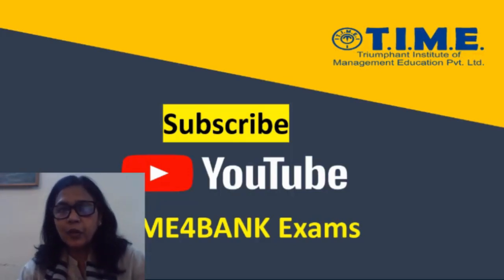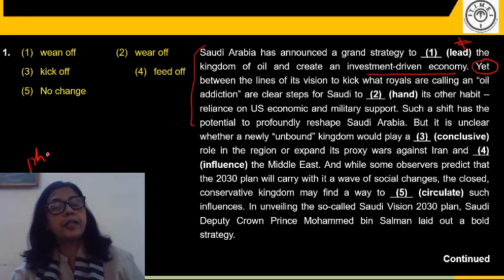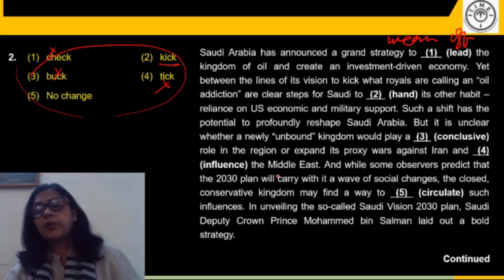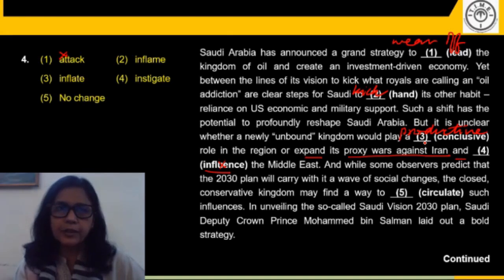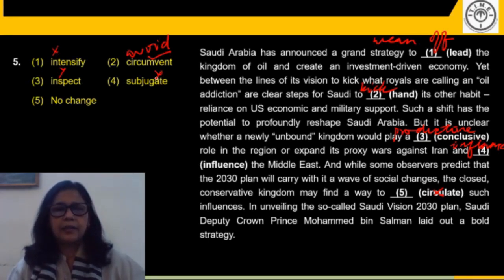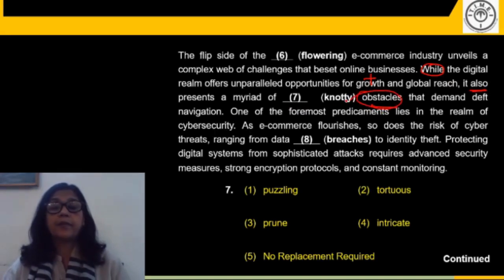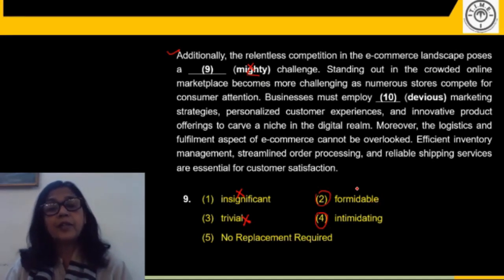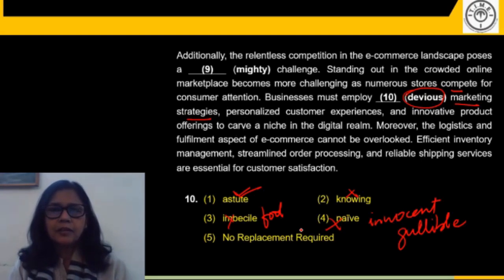Cloze Passage SBI PO & SBI Clerk Prelim Exams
In this video, we will discuss an English topic "Cloze Passage" helpful for PO and Clerk prelim exams aspirants.